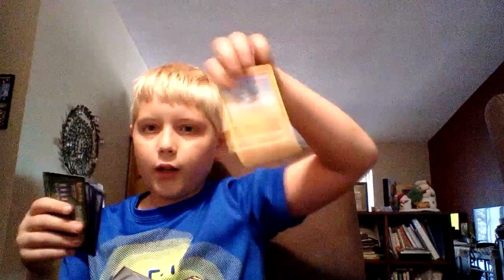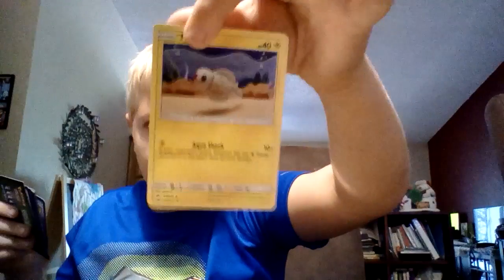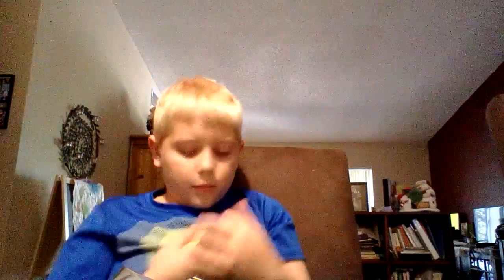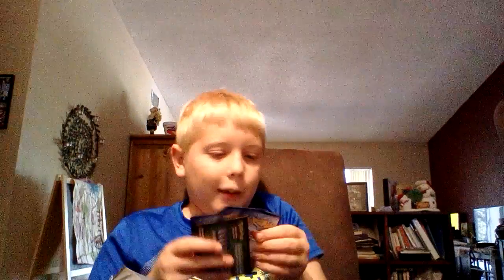Pokemon pack unboxing